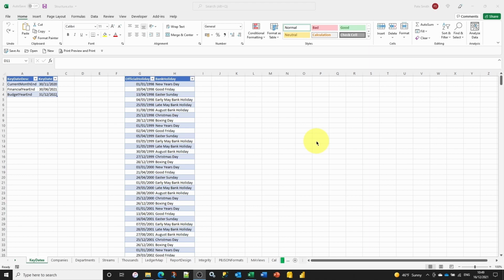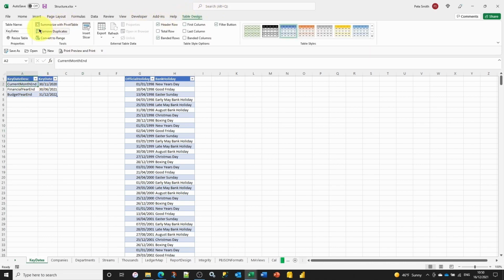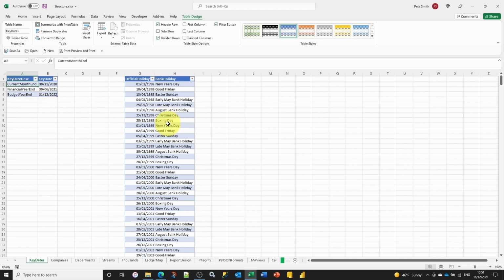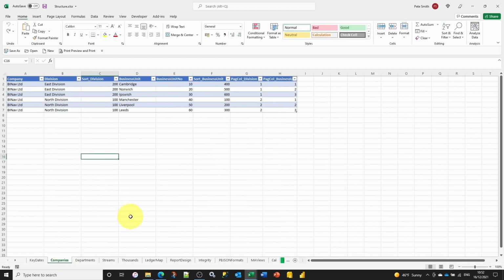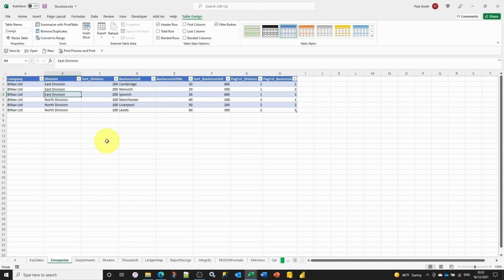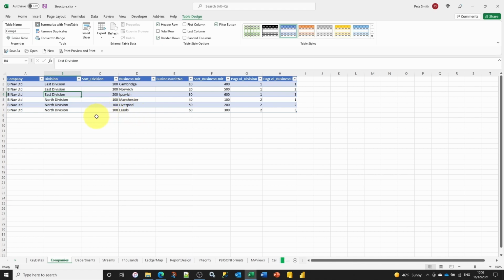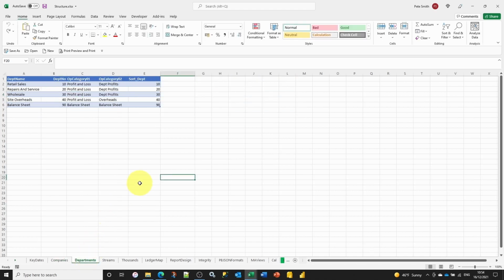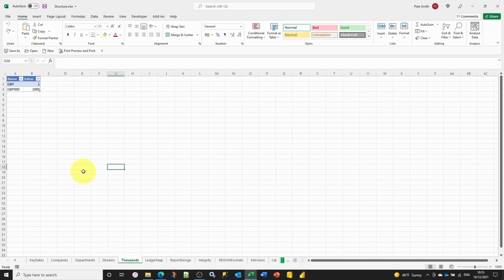Power BI Income Statements 07 - Basic Structure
Example of a structure suitable for financial reporting in Power BI